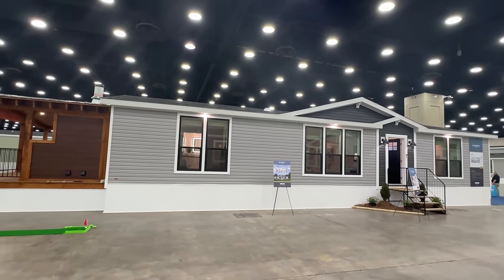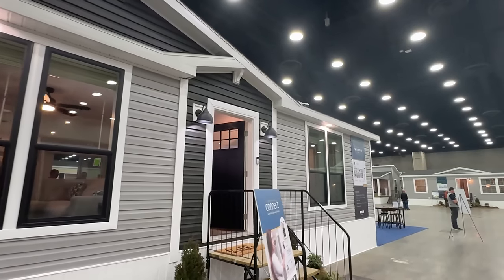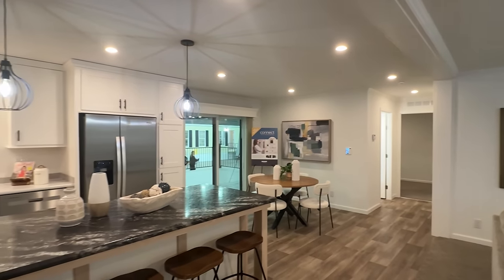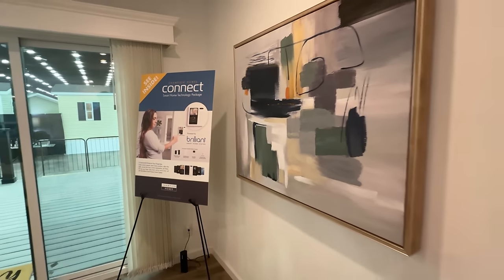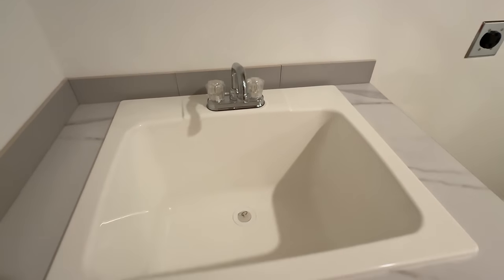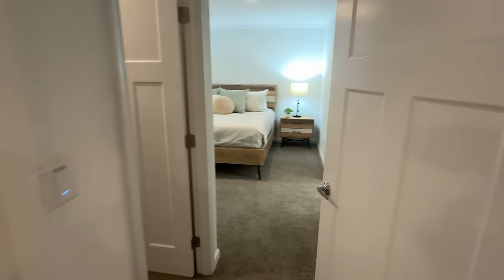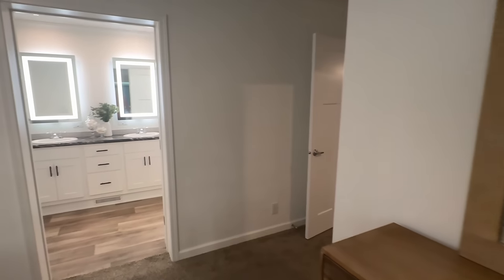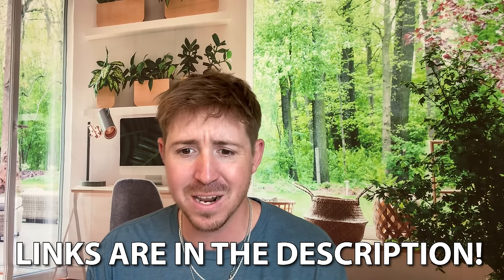2 Fireplaces, Outdoor Kitchen, & Smart Technology is just the start to this NEW mobile home!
Today we will be touring a BRAND NEW mobile home that has loads of options already on it!! Stayed tuned I toured several brand new prefab home models I toured here and will be coming soon! Hey friends, this is Chance with Chance's Home World and we have a multi section mobile home video tour video for you and this model is on the smaller side!

This prefab house also has several different options and is built as a hud manufactured home! The manufacturer for this house is Skyline Champion Homes. The model for this home is the “Skyliner II Q110-J.” This home has 3 bedrooms and 2 bathrooms and has roughly 1,493 square foot. Let me know what you think about the video! I hope you enjoy this mobile home walk through video.